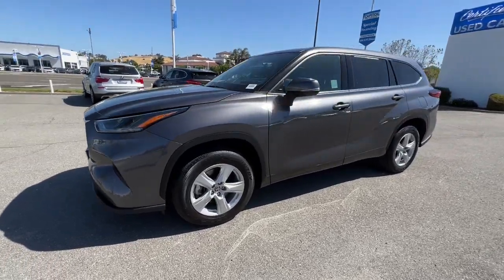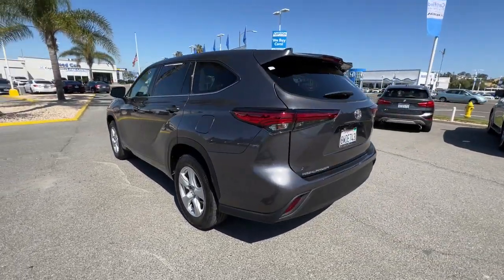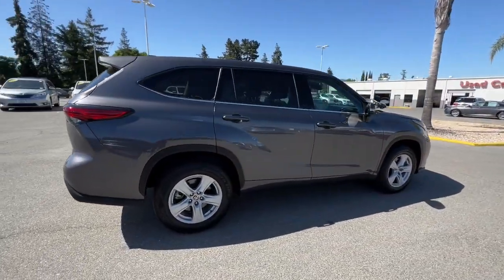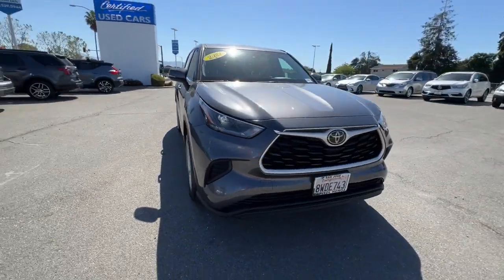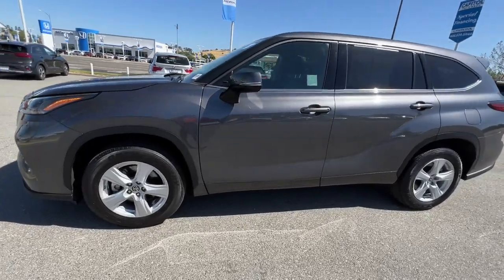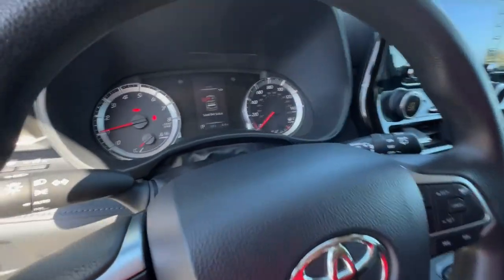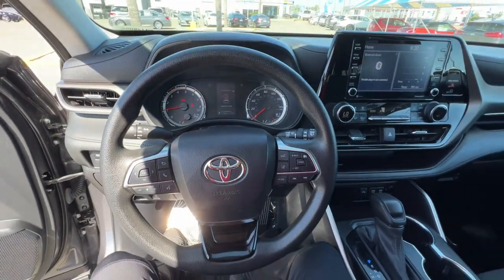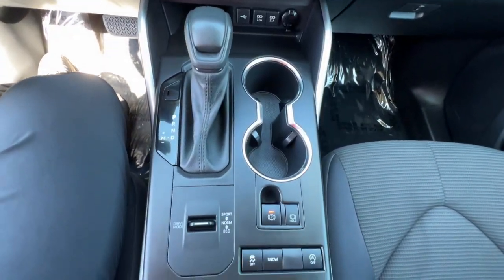2021 Toyota Highlander San Jose CA 112806A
2021 Toyota Highlander L FWD - Stock#: 112806A

Capitol Honda
745 Capitol Expressway Auto Mall

Magnetic Gray Metallic 2021 Toyota Highlander L FWD 8-Speed Automatic 3.5L V6 DOHCRecent Arrival! Odometer is 6509 miles below market average! 21/29 City/Highway MPGAwards: * ALG Residual Value Awards Residual Value Awards Air Conditioning Climate Control Dual Zone Climate Control Cruise Control Tinted Windows Power Steering Power Windows Power Mirrors Power Drivers Seat Rear Air Conditioning Clock Tachometer Digital Info Center Tilt Steering Wheel Telescoping Steering Wheel Steering Wheel Radio Controls Driver Airbag Passenger Airbag Side Airbags Keyless Entry Security System ABS Brakes Traction Control Dynamic Stability Rear Defogger Intermittent Wipers AM/FM Cloth Interior Surface 6 Speakers Radio: Audio Automatic temperature control Power driver seat Four wheel independent suspension 4-Wheel Disc Brakes Dual front impact airbags Dual front side impact airbags Emergency communication system: Safety Connect with 1-year trial Engine Immobilizer Front anti-roll bar Knee airbag Low tire pressure warning Occupant sensing airbag Overhead airbag Rear anti-roll bar Brake assist Exterior Parking Camera Rear Auto High-beam Headlights Delay-off headlights Fully automatic headlights Bumpers: body-color Heated door mirrors Power door mirrors Spoiler Turn signal indicator mirrors Apple CarPlay/Android Auto Driver door bin Driver vanity mirror Front reading lights Illuminated entry Outside temperature display Overhead console Passenger vanity mirror Rear reading lights Rear seat center armrest Telescoping steering wheel 3rd row seats: split-bench Fabric Seat Trim Front Bucket Seats Front Center Armrest Reclining 3rd row seat Split folding rear seat Passenger door bin Rear window wiper 3.003 Axle Ratio 3rd Row Seating Aux. Audio Input Bluetooth Center Arm Rest Child Proof Door Locks Daytime Running Lights Heated Mirrors Overhead Console Premium Sound Rear Spoiler Rear Spoiler Rear Wipers Remote Fuel Door Reverse Camera Roll Stability Control Side Curtain Airbags Sliding Rear Window Tire Pressure Monitor Vanity Mirrors - Contact Pre-Owned Internet Sales at or for more information. -